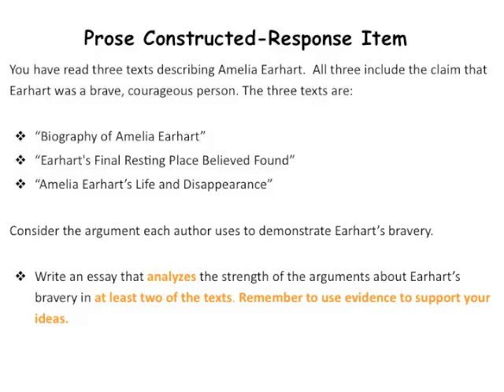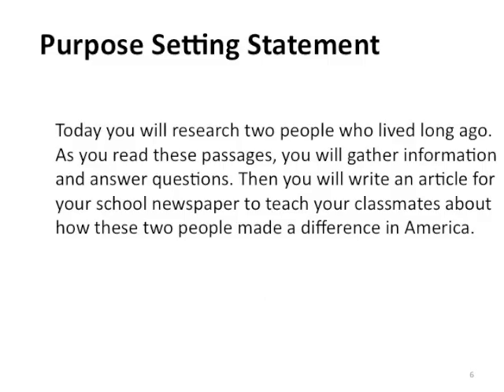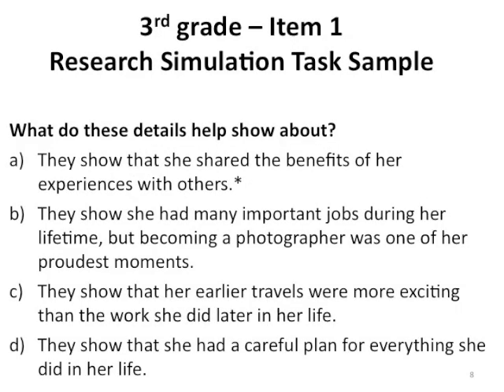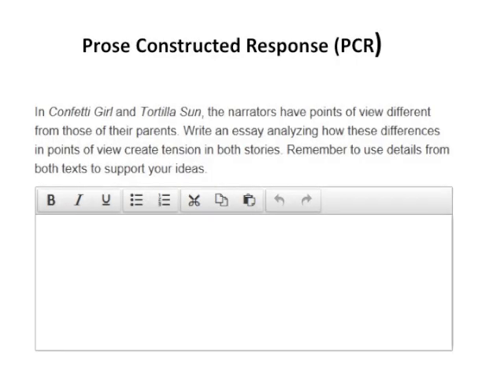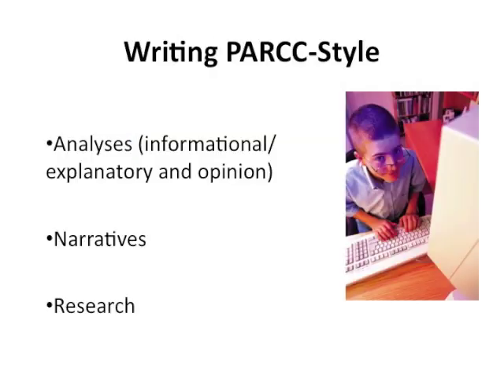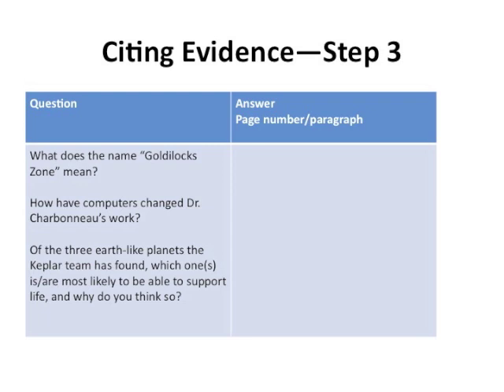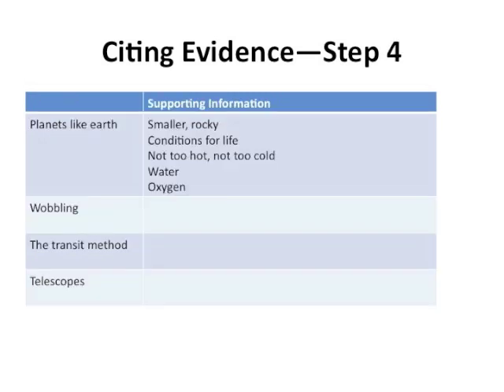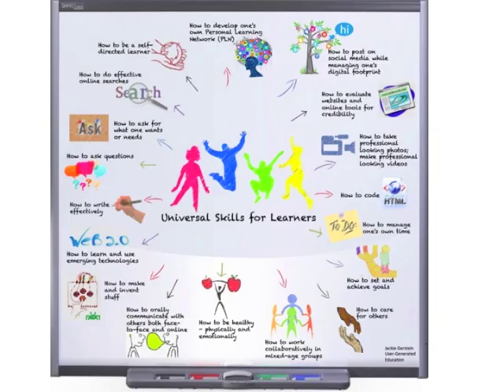Assessment Defined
Part 2 of our Principals Meeting.